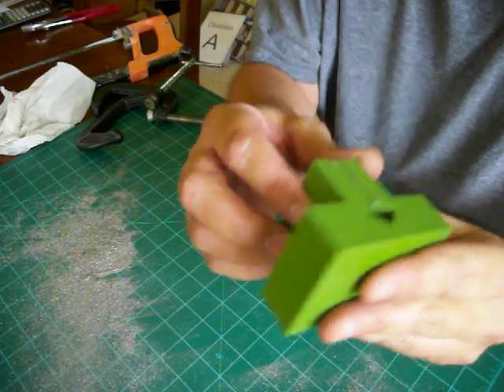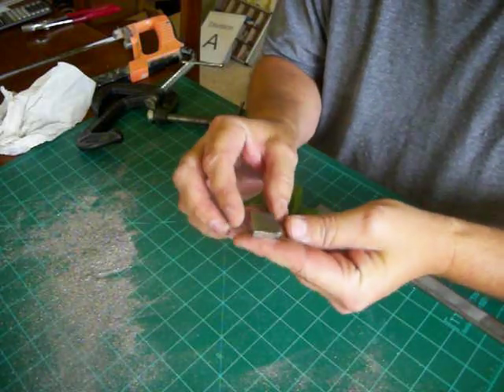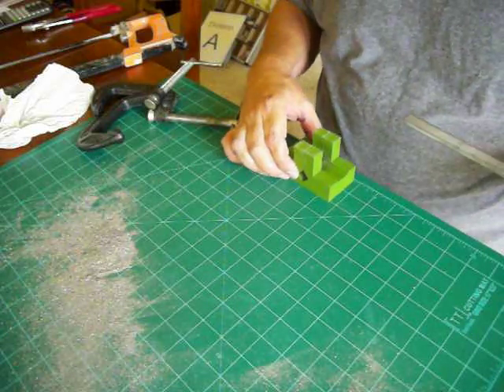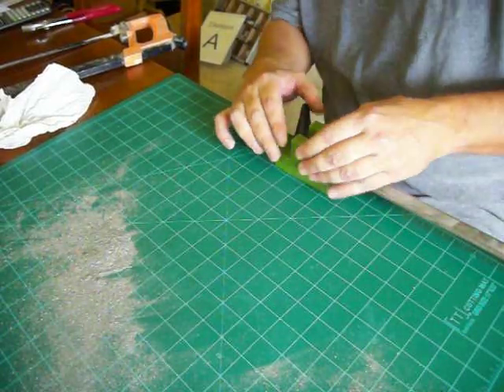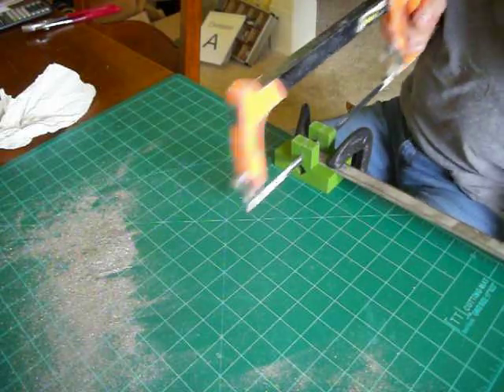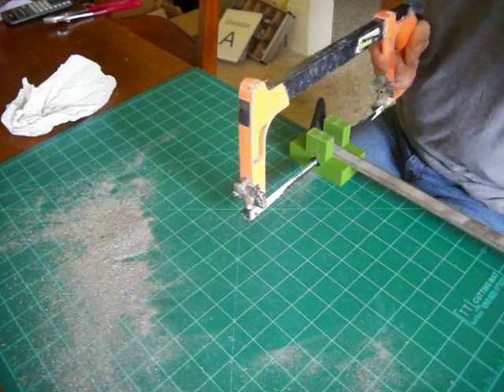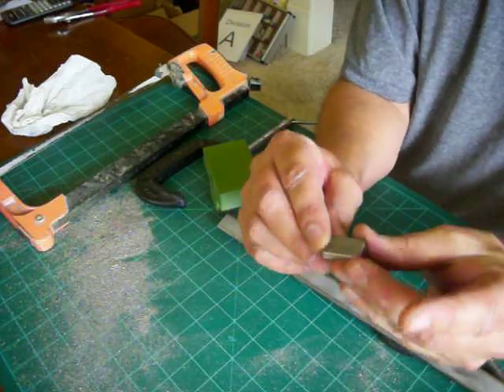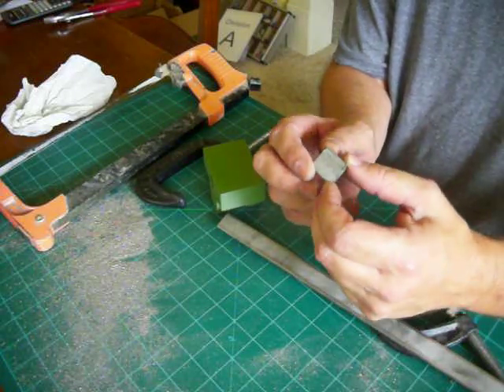Cutting Tiles To Size